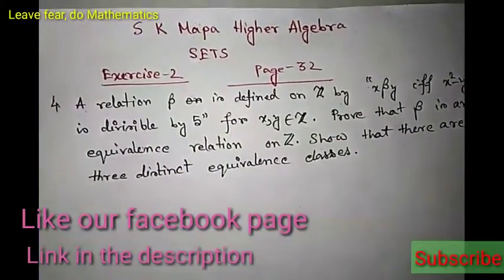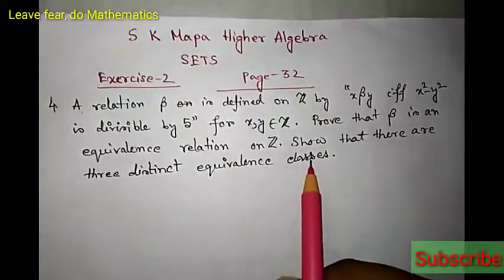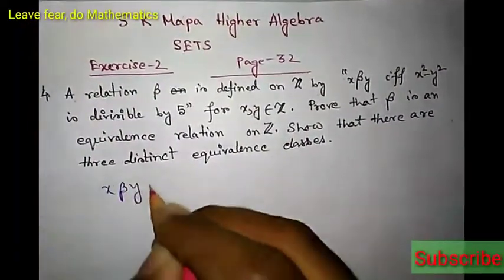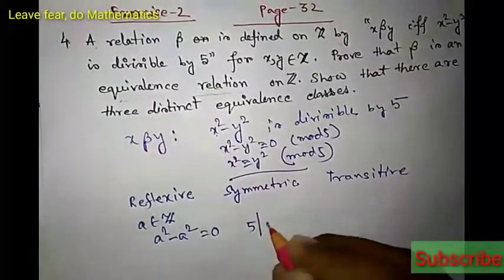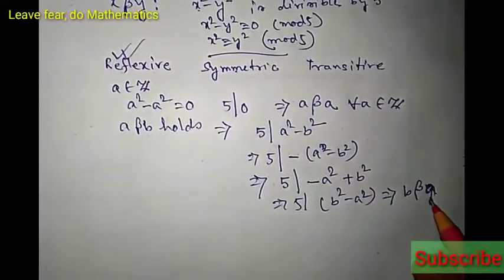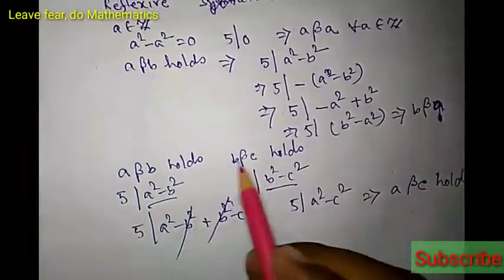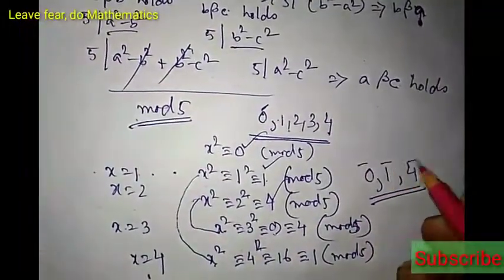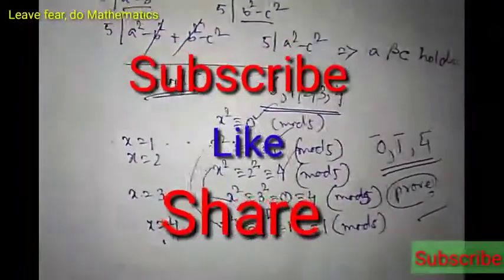Solution of S K Mapa Higher Algebra, Mapa Solved Exercise, Exercise-2, Page-32,Problem-4||Mondal Sir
This problem is taken from skmapa &Higheralgebra book page 32 and problem 4.This is a hard problem solved in a easy way.